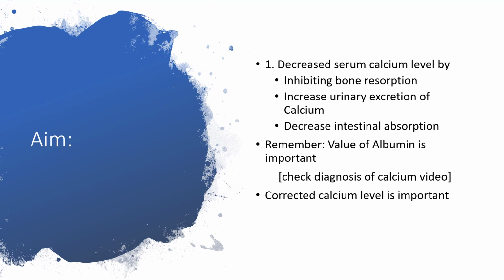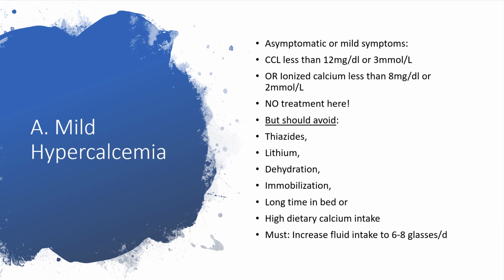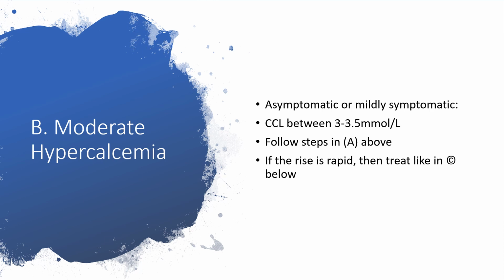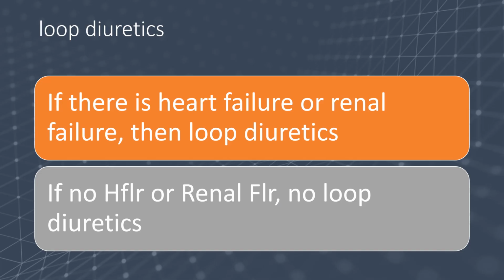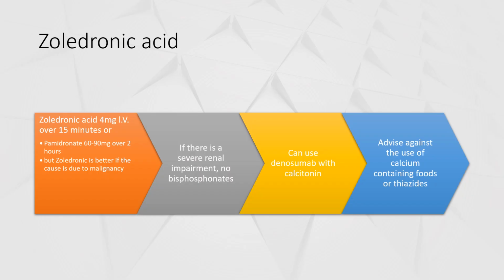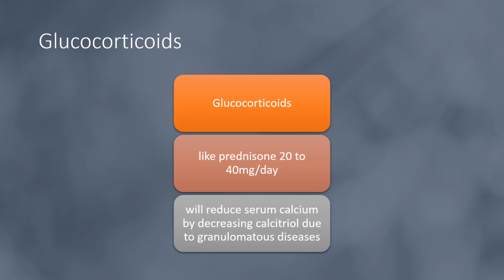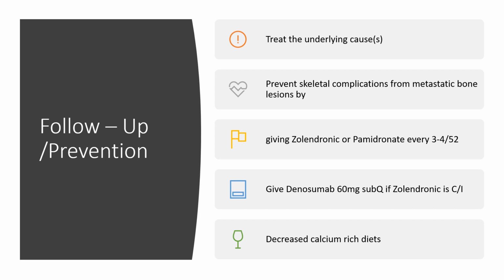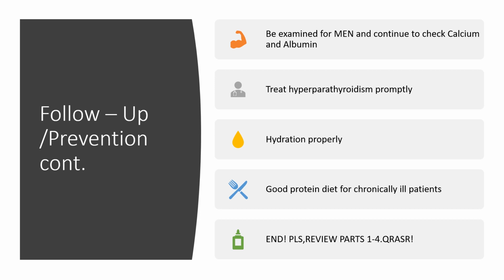HYPERCALCEMIA TREATMENT [Part 4 of 4]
Hypercalcemia is very common,particularly in many cancers.

Treatment is not just one way traffic;it is variable,because the value of the ionized calcium,albumin level,the rate of the rise in calcium,severity of symptoms and the associated co-morbidity will all guide or determine the way we can treat.

We may do nothing, but advise against certain medications,diet and life-style. Many situations will require more intervention with certain medications like Zolendronic acid,Pamidronate,Calcitonin,Denosumab,Glucocorticoids, Calcimimetics,Hemodialysis, I/V/fluid  and more items can be used under different situations.

Follow-up and preventive measures have been clearly stated here and many more pieces of information.

14 minutes plus here,will help both the patients and care givers greatly.

Enjoy listening!